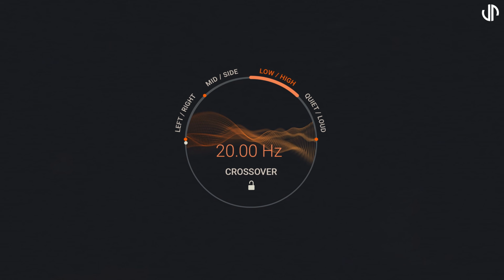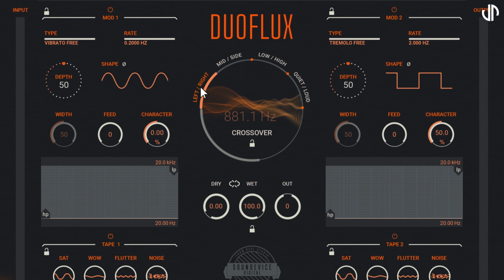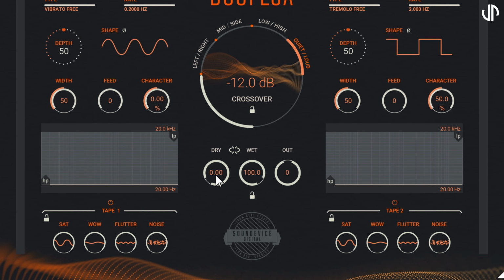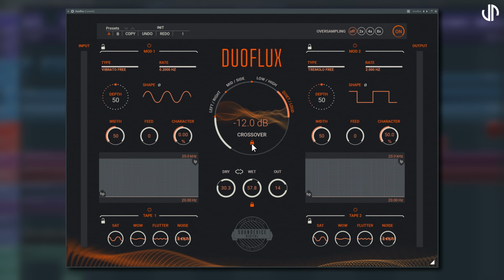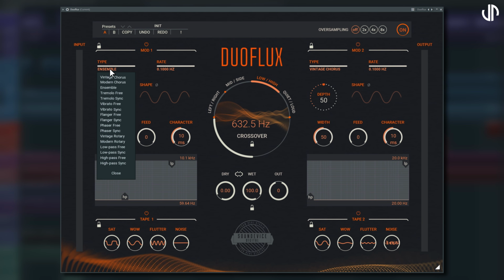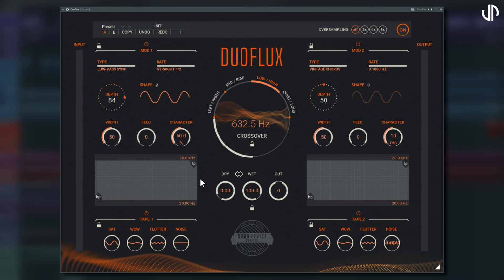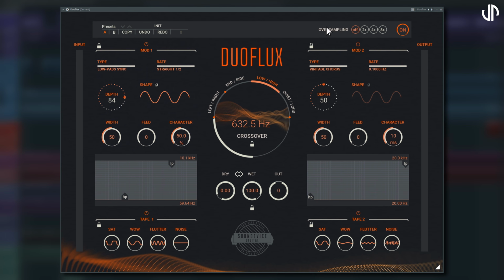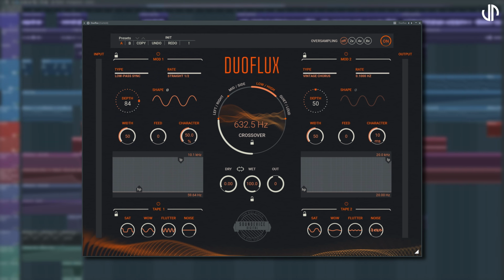DuoFlux: In depth Walkthrough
In this walkthrough, we break down Duoflux - a dual-core modulation powerhouse designed to bring unique life and movement to your mix. While the interface might look sophisticated at first glance, we’ll show you just how intuitive it really is.

I’ll guide you through the two identical modulation engines, the powerful crossover section, and how to blend vintage tape character into your modern workflow.

👇 Try it yourself: Get a 15-day fully working trial version